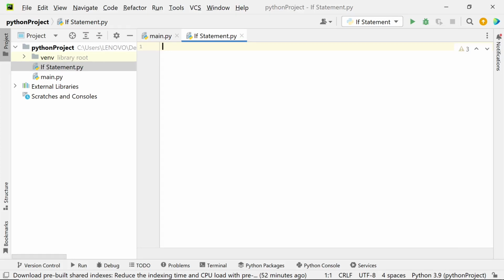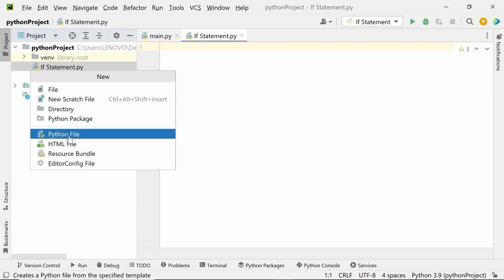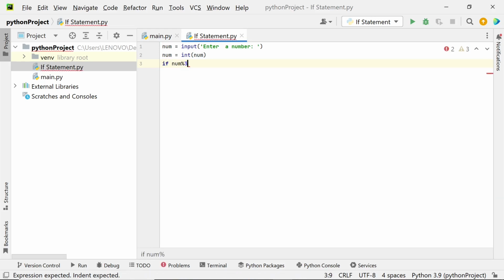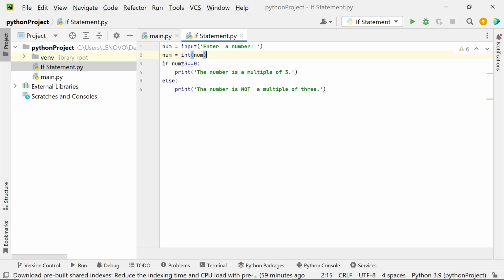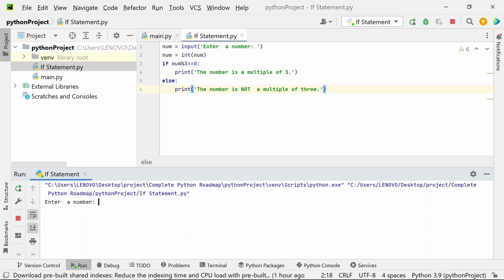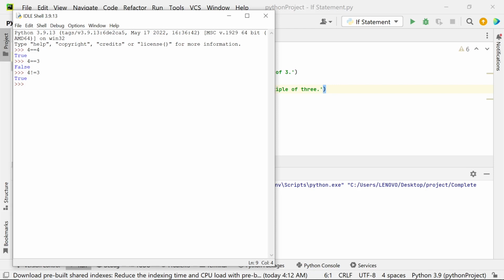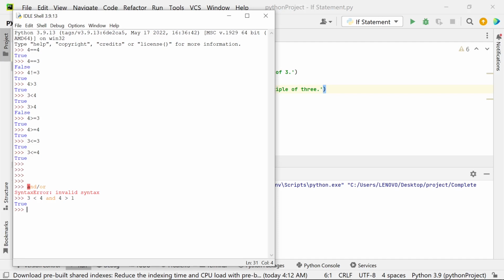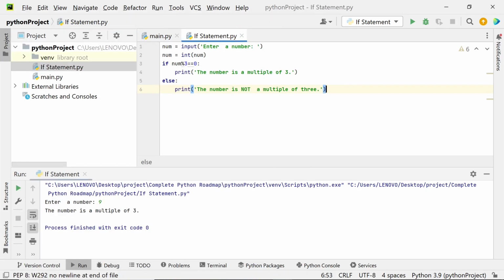5. LISTS IN PYTHON | ACQUIRING PYTHON CODING SKILLS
If statement is one of the most commonly used conditionals in python programming. In this lesson, you will learn how to create an “if statement” and its flow.
✔️MORE LESSONS
✔️My Podcasts
Anchor